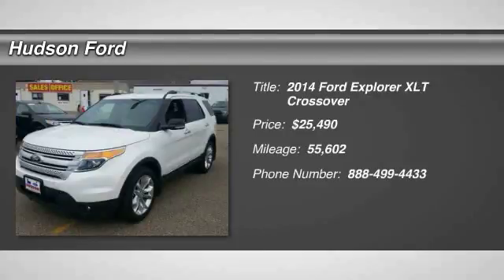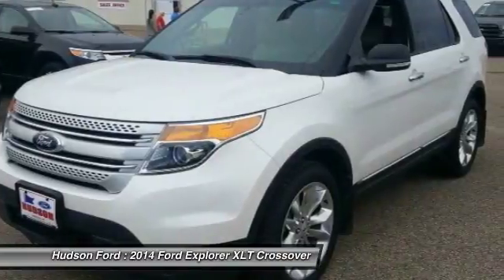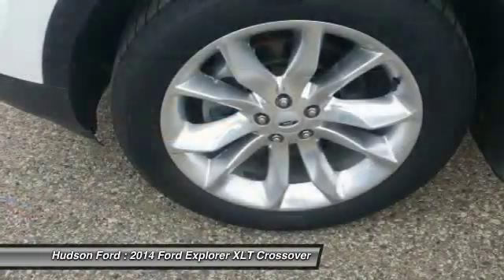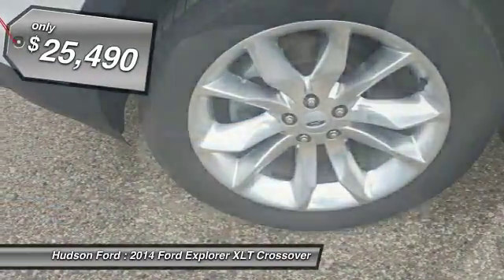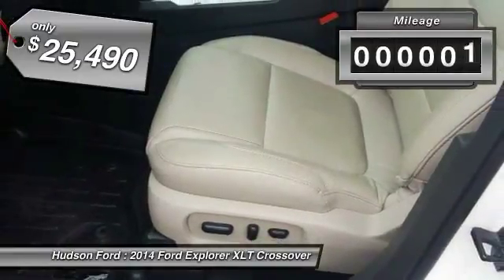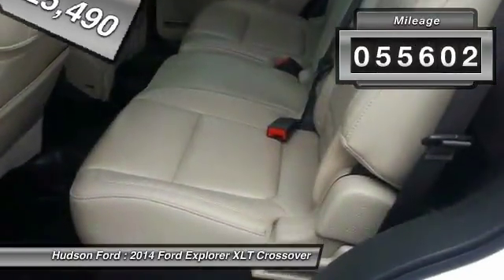2014 Ford Explorer XLT Hudson WI 3701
2014 Ford Explorer XLT

Hudson Ford
2020 Crest View Drive

LEATHER, XLT Package -, BACK-UP CAMERA, HEATED FRONT SEATS, Explorer XLT, 3.5L 6-Cylinder SMPI DOHC, 6-Speed Automatic with Select-Shift, AWD, 20 Polished Aluminum Wheels, 4.7 Pin Wiring Harness, Auto-Dimming Rear-View Mirror, Comfort Package, Driver Connect Package, Dual Zone Electronic Temperature, Engine Oil Cooler, Equipment Group 202A, Rear-View Camera, SYNC w/MyFord Communications/Entertainment System, SYNC w/MyFord Touch, Trailer Tow Package (Class III).brbrbrAwards:br  * 2014 KBB.com 5-Year Cost to Own Awards   * 2014 KBB.com Brand Image AwardsbrbrWhy Hudson Ford - Shopping at Hudson is car buying the way it should be: fun, and fair. Here are our promises: *Free Auto Check Report * Our Best Price Upfront - Pure and Simple! * Transparent Buying Process!br* You Can't Buy The Wrong Car - * All Used Vehicles Inspected and Ready for Sale!br* No Hassle Sell or Trade Any Carbr.